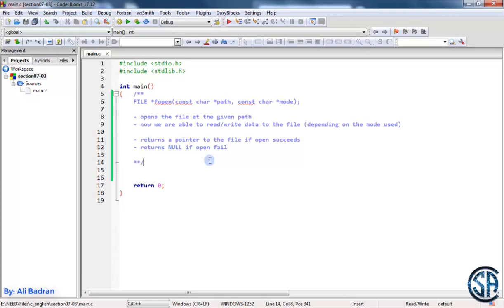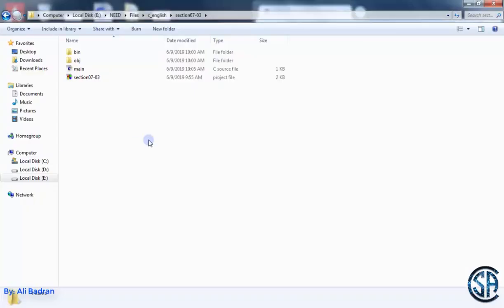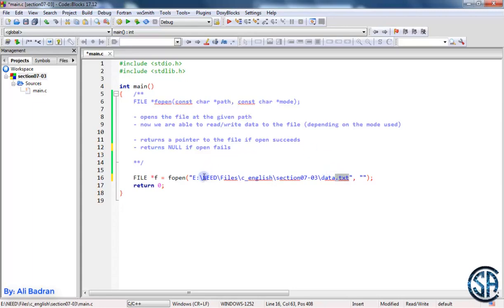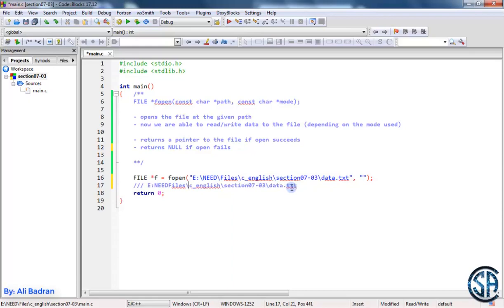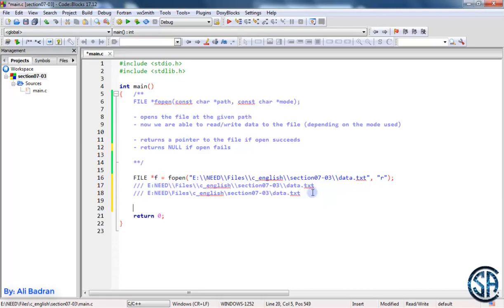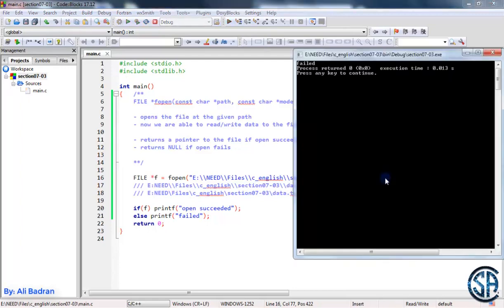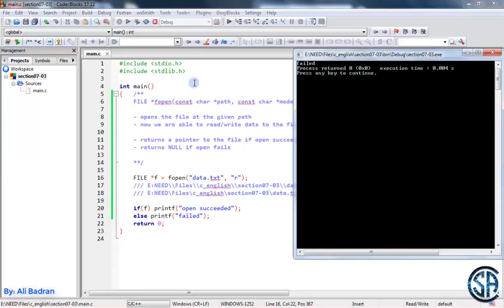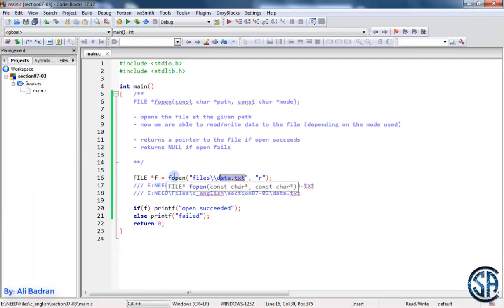FOPEN Function in C Programming File Handling in C Programming Language